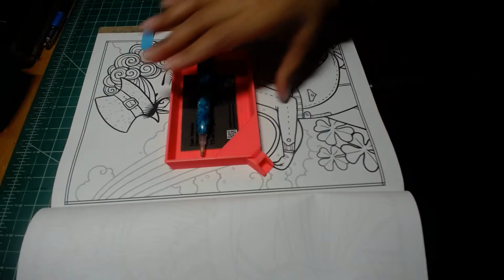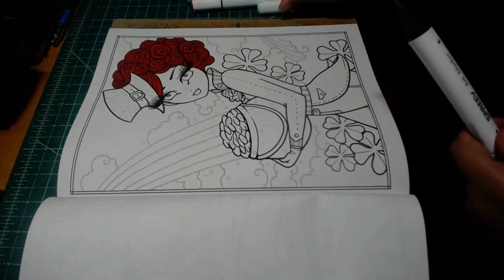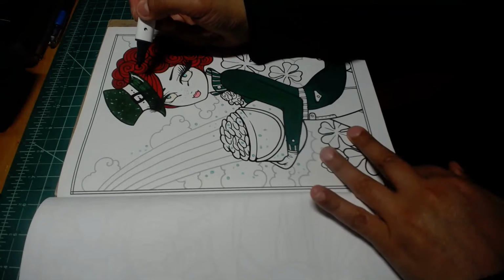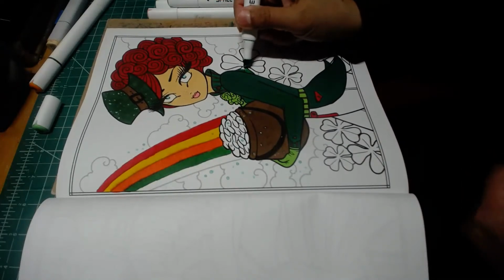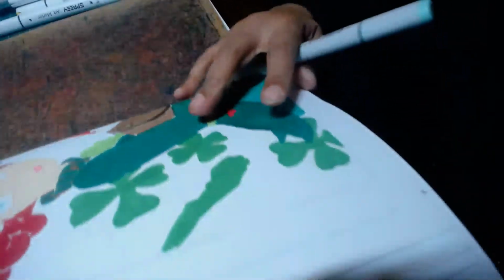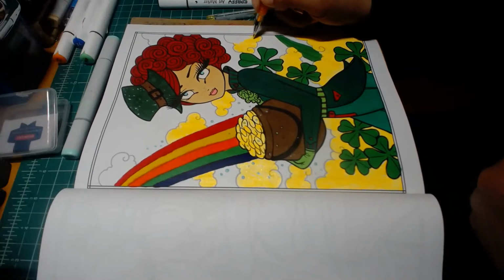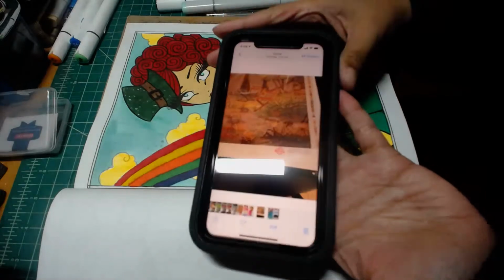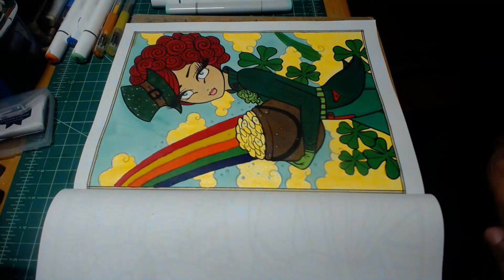Livestream: Color and Chat in Whimsy Girls Celebrate The Holidays and Other Festive Occasions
To Buy Pink Boat/Diamond Drill Tray

To Buy JL Maverick DP Pen, now Butterfly Effect Wares: